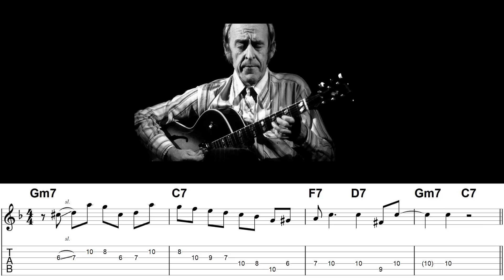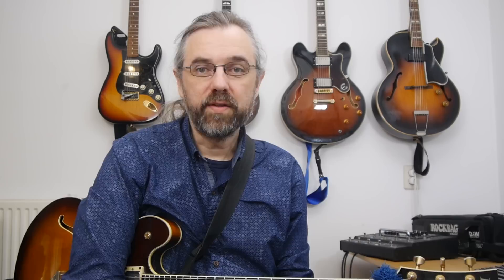Jimmy Raney - Great Way To Make Beautiful Lines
Jimmy Raney is one of those guitarists who can start something like a blues lick and then turn it into a II V I line in another key while playing a 3/4 pattern over a 4/4 meter.

It is always a good idea to have strong concepts to work with when you are soloing and in this video, I am going to look at one aspect of how Jimmy Raney improvises.

This may seem like an idea that is almost random, but the way he repeats phrases and melodies, sometimes within one line really makes his lines solos sound great, and analyzing this and working on doing this in your own playing is not a waste of time.

Content:
0:00 Intro
0:50 Lick #1 - Making Lines with Repetition and Odd-Note Grouping
0:57 Analysis
1:15 What I love about the later Jimmy Raney Albums
2:46 Lick #1 - Slow
2:53  Lick #2 - Stay Off The Beat on a Blues
3:02 Analysis - Shifting Motifs in a line
5:35  Lick #2 - Slow
5:46  Lick #3 - Chromatic Enclosures as a motif
5:54 Analysis
7:15 Across the Barline - delaying resolution
7:46  Lick #3 - Slow
8:25 Lick #4 - Sliding into the Blues (with Polyrhythms)
8:29 Analysis
9:56  Lick #4 - Slow
10:02 Lick #5 - from Blues to Altered Dominants
10:08 Analysis - Decoding a brilliant shifting idea
11:22  Lick #5 - Slow
11:32 Like the video? Check Out My Patreon Page!

If you like this video and want to help translate it into your own language you can do so